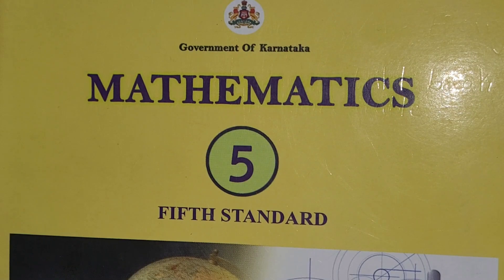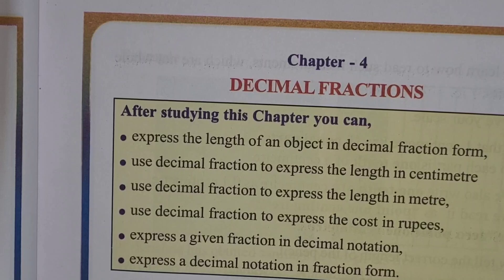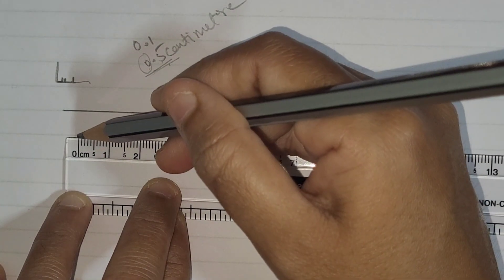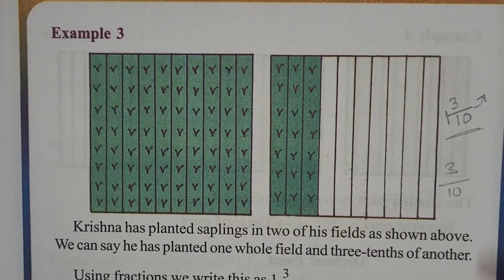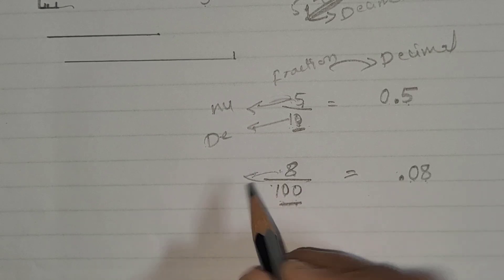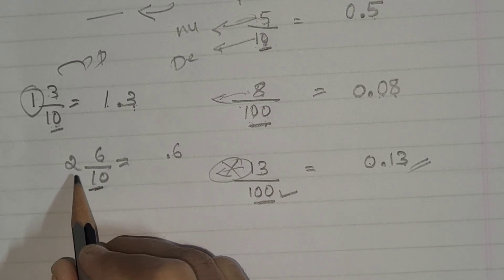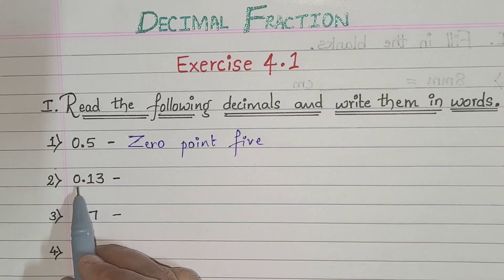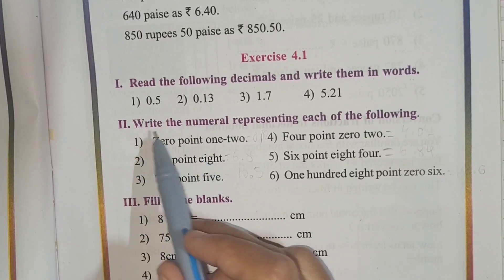Decimal Fraction/ Karnataka State board syllabus/class 5th /Part-1